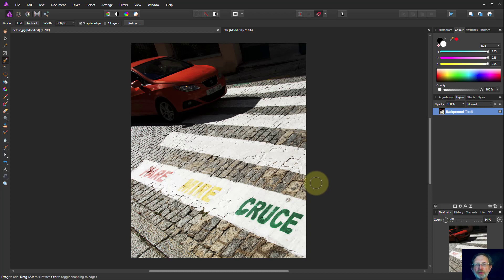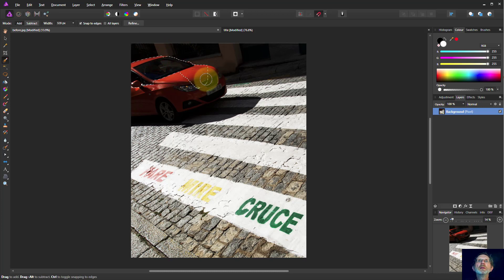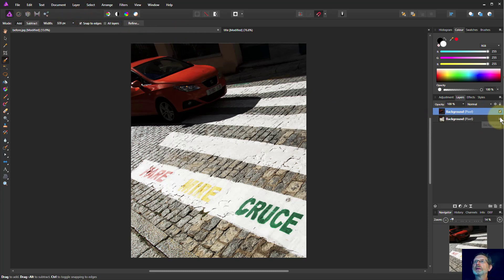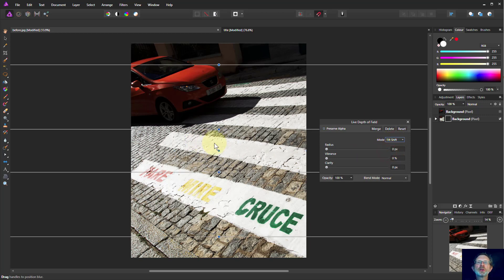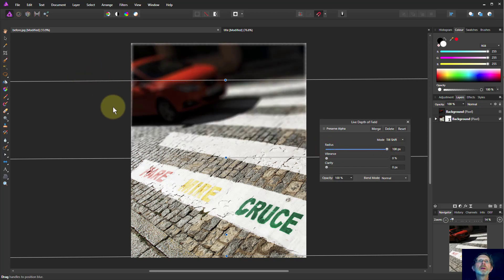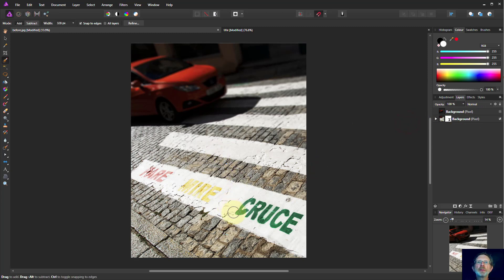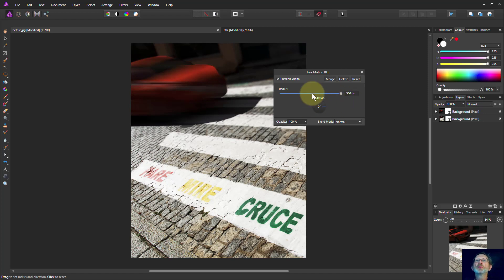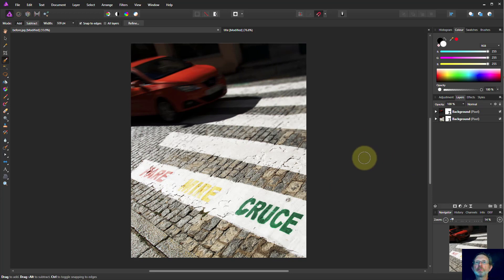Adding Depth and Movement with both Depth of Field and Motion Blurs in Affinity Photo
Sometimes nice sharp pictures are boring. You can put back some dynamic action by adding a depth of field blur (like you were using a wider aperture) and motion (like you were using a  slower speed). This can be done quickly and easily in Affinity Photo!

The web page for this video is here (with links to related videos)